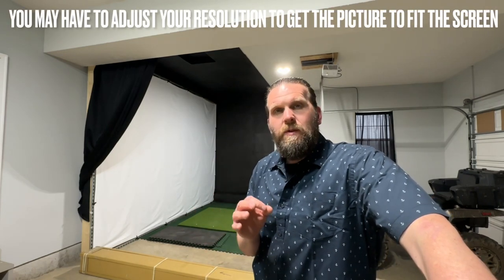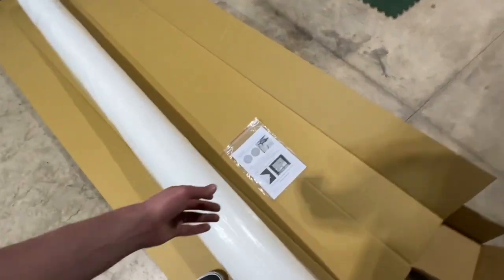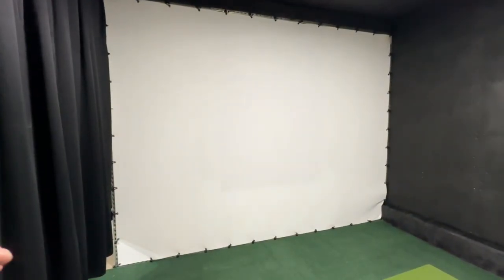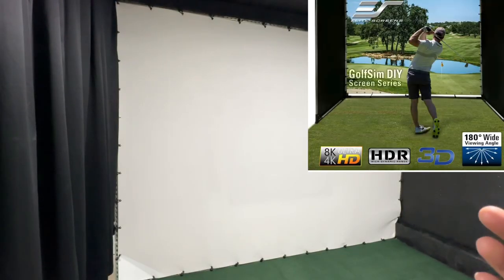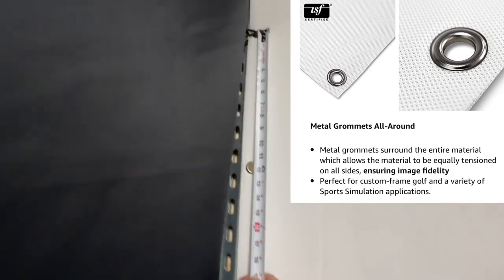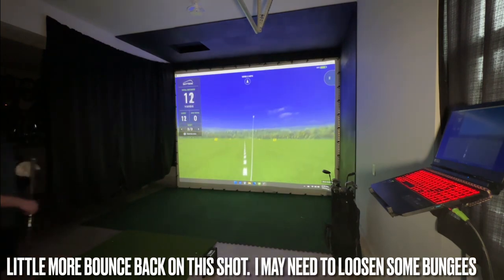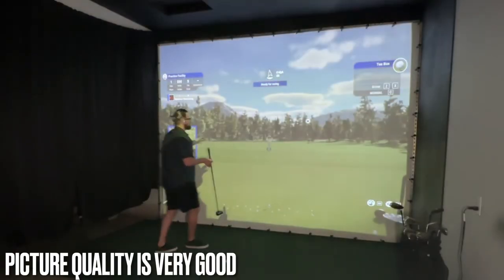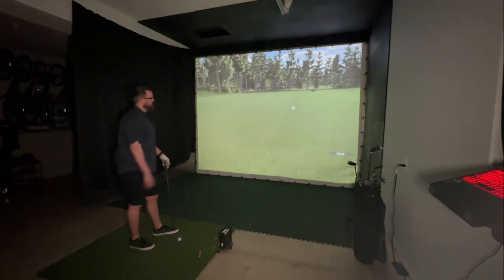Elite Screens 10x13 Golf Impact Screen Install, Demo, & Initial Review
What’s up everybody.  In todays video, I will be unboxing, installing, and giving my initial review on the Elite Screens Premium 10x13 Golf Impact Screen.  I call this a “Premium” screen as when comparing it to much lower cost options, this screen quality is premium.  Overall, I really like this screen and I am happy with my purchase.

Elite Screens 10x13 Golf Impact Screen: